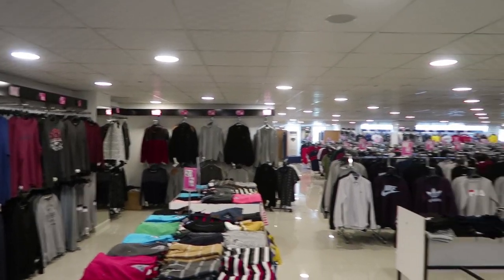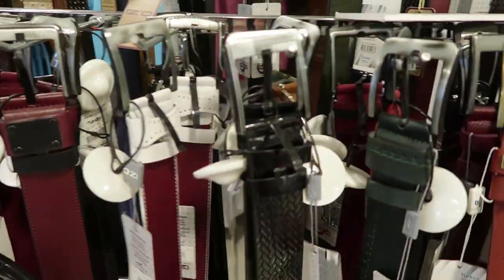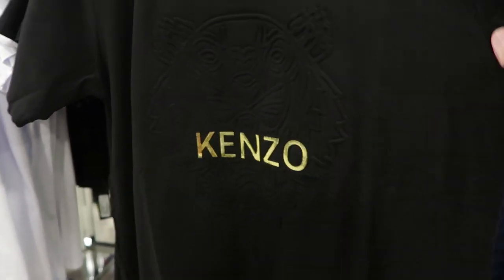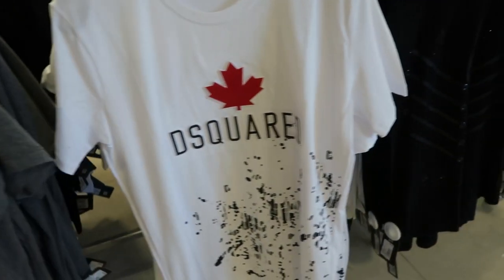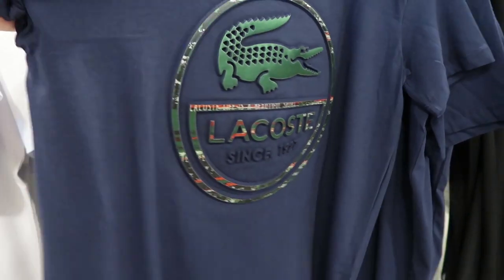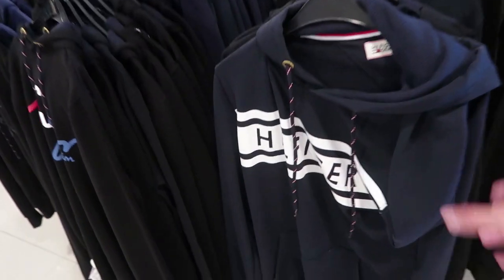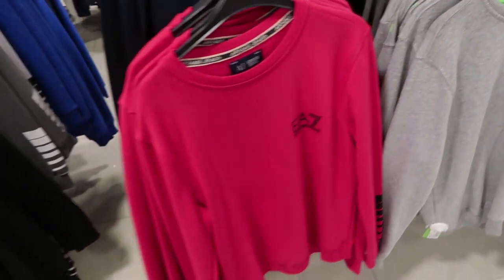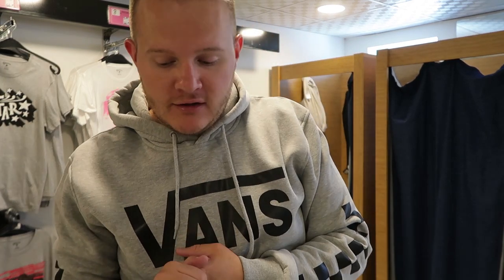Best Fake Brand Designer Clothes - Turkey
Watch as I explore a Textile Center in Antalya, Turkey in search for the best fake Yeezy, Balenciaga, Gucci, Adidas, Nike, Supreme and so on. In this video we get up close and personal with the fake branded goods and determine whether they are really worth buying or not.

Update: I will be going back to Turkey in April for seven months where I will be on the look out for the new Yeezy Static 350 V2 and the 700 static, mauve and other colourways. And anything else hyped that crops up between now and then. If theirs any other brands you guys would like me to look out for such as Supreme, Balenciaga, Gucci, Fendi, Prada, Stone Island or anything else please let me know by sounding off below.

Thank you very much for watching guys, more vlogs from Turkey coming very soon. I really appreciate it.